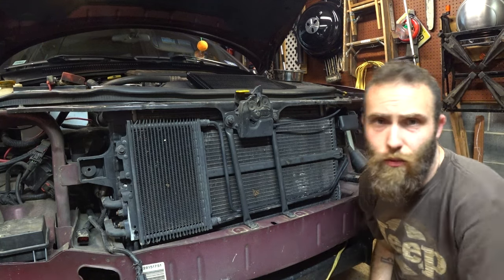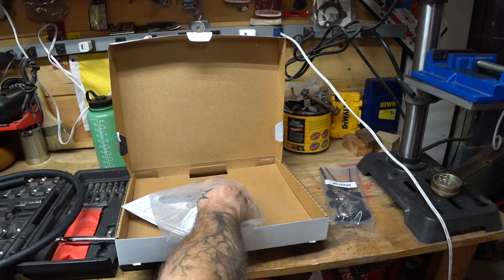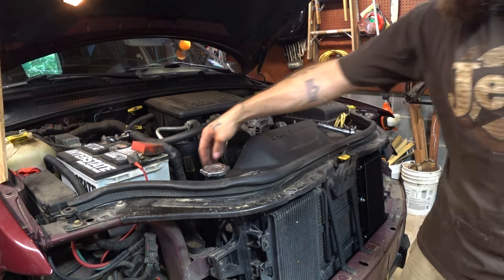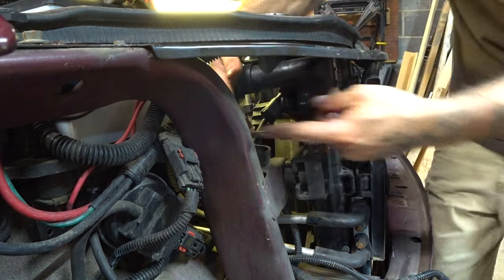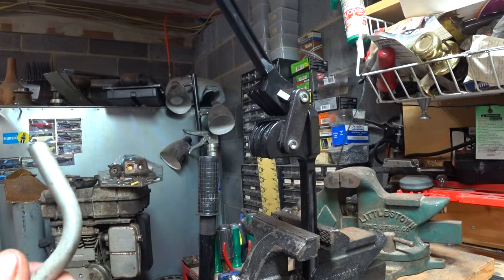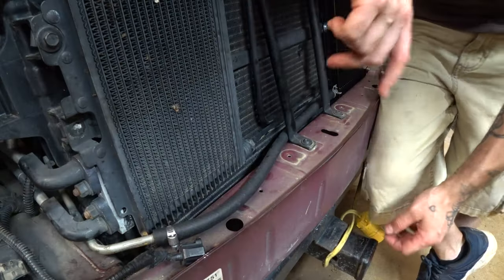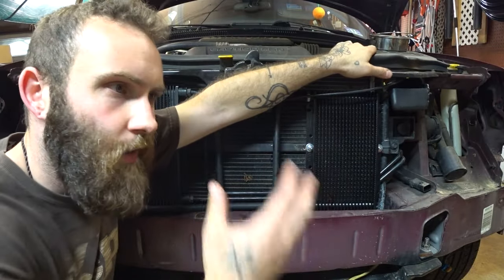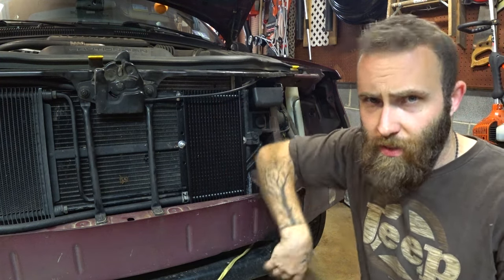How to install a Transmission Cooler - EASY!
This is the easiest method I have found for installing a transmission cooler into your vehicle to imporve transmission cooling and fix/prevent transmission overheating. This will improve your transmission's performance while towing or under high power demand conditions as well as extend the length of your transmission and transmission fluid.

The vehicle in the video is a 2001 Jeep Grand Cherokee 4.7L, but this process is that same for almost any vehicle

Hayden Transmission Cooler: